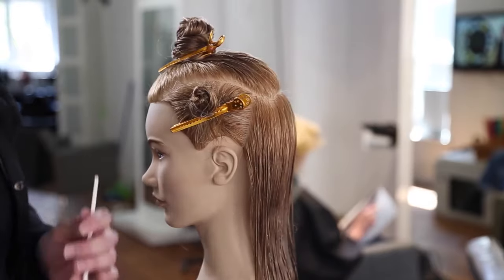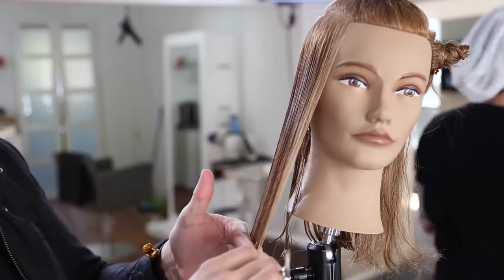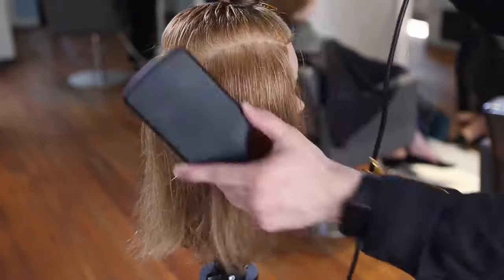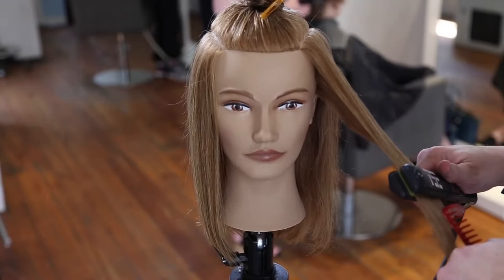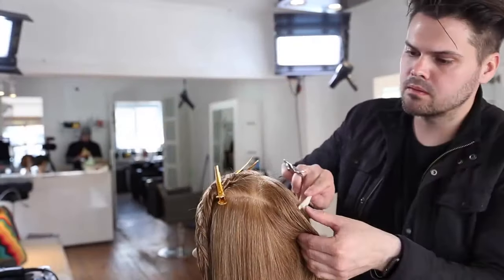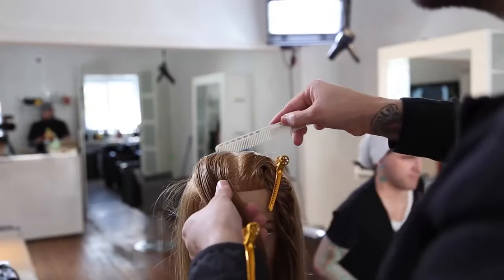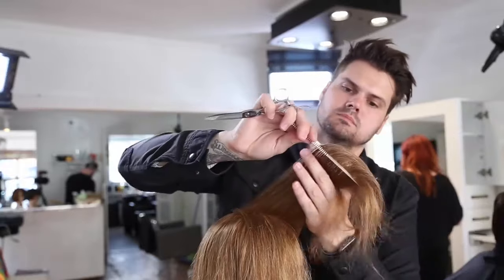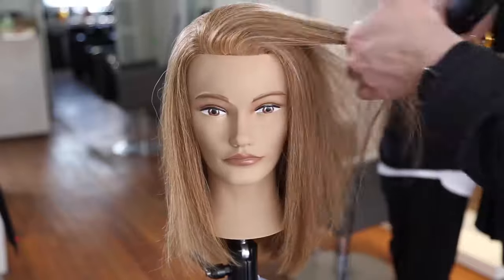How To Layer Fine Hair To Make It Fuller | FSE (G)old Clip